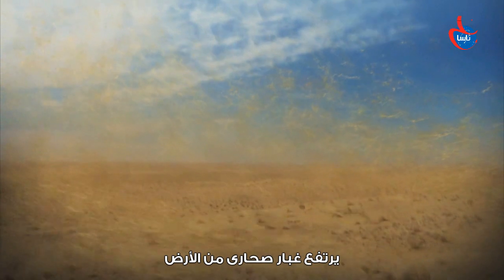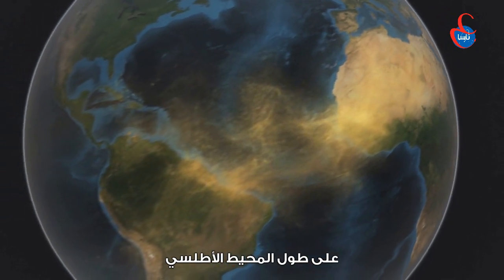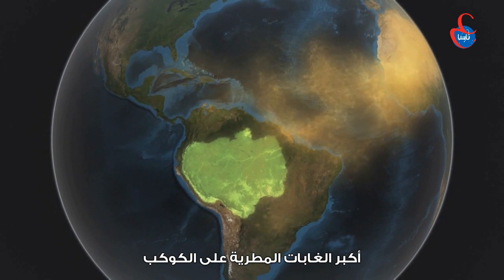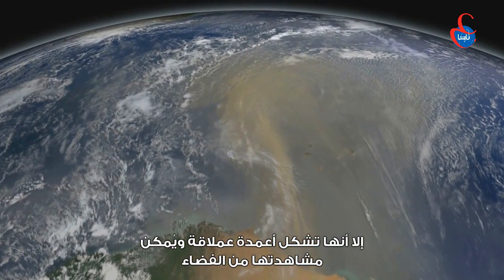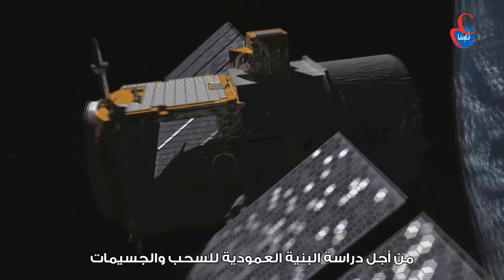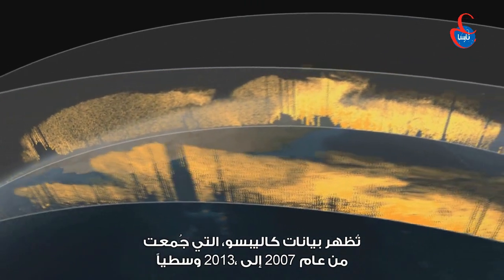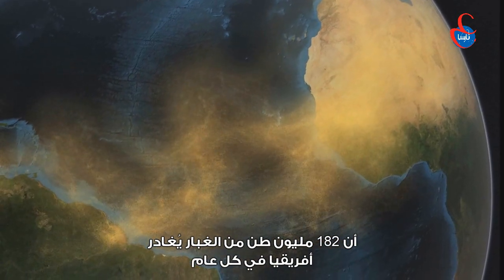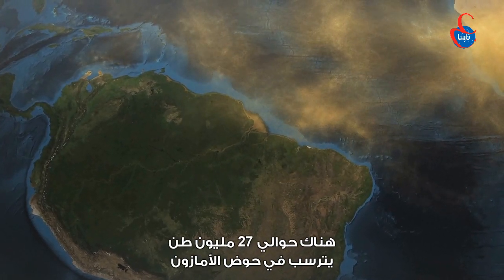تعقب انتقال غبار الصحراء العربية إلى الأمازون باستخدام الأقمار الصناعية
يوضح هذا الفيديو كيفية انتقال غبار الصحراء العربية إلى الأمازون، والعوامل الرئيسية التي ترتبط بها هذه العملية، كما أنه يشرح لنا فائدة هذه العملية في تغذية النباتات جراء احتواء الغبار على الفسفور، الذي يفتقد حوض الأمازون والمناطق المدارية إلى وجوده، والفضل في كل هذه الدراسات يعود إلى بيانات الأقمار الصناعية.